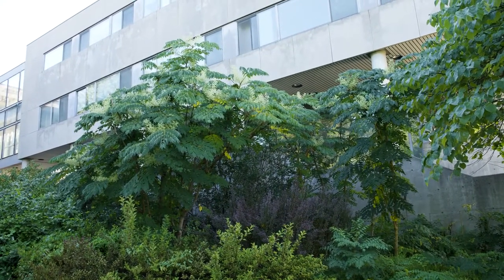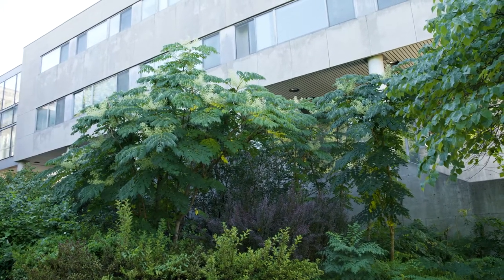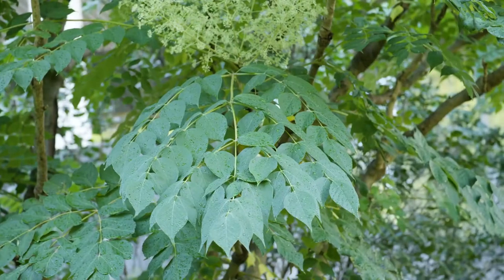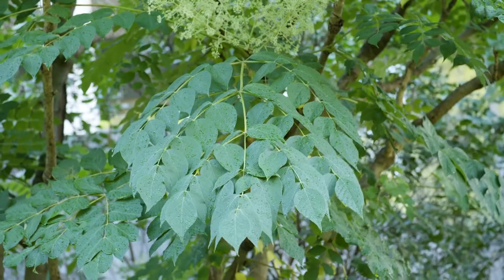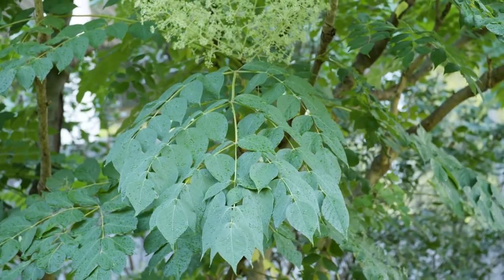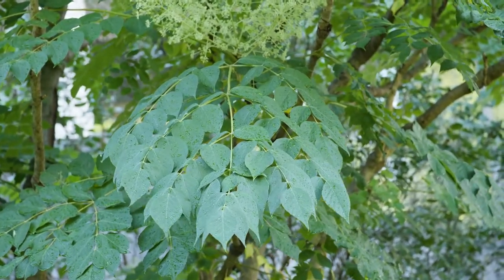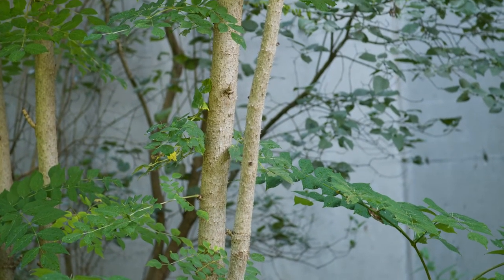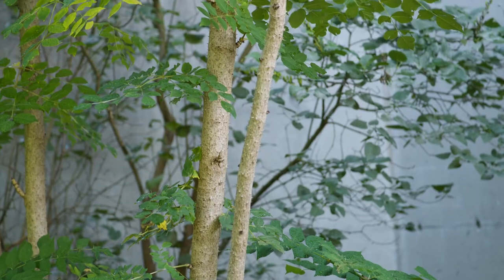Aralia spinosa - Devil’s Walkingstick; Hercules’ Club